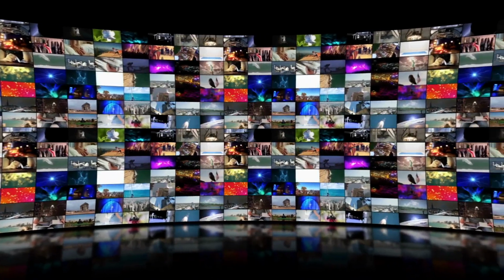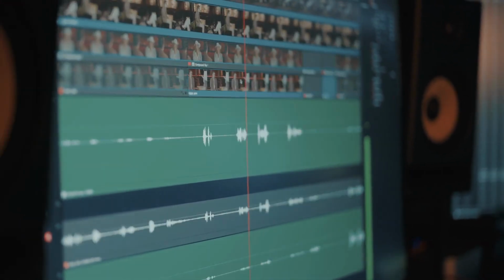How to Make Instagram Reels on Your Phone + Vizard AI Auto-Editing Tips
Make an Instagram Reel fast using clips on your phone, then supercharge the process with Vizard AI. In this walkthrough, Michelle shows a real workflow inside the Instagram app and a smarter, time-saving pipeline for repurposing long videos into short, high-performing clips.

What you will learn:
- Manual Instagram flow: select phone clips, auto-sync to suggested audio, trim and split, rearrange, add text hooks, use the color picker and styles, place stickers, record voiceover, balance music and voice, pick a strong cover, write captions, add topics and polls, and share.
- Vizard workflow: upload long content (webinars, podcasts, YouTube), let AI auto-find highlight moments, generate platform-length clips, batch-select and lightly polish, then use the content calendar and auto-scheduling to stay consistent.
- Pro tips: keep most reels under 30s, change on-screen text every few clips, leave a touch of ambience under voiceover, and choose a cover with a clear hook or face for more taps.

Why this matters:
- CapCut and InShot excel at creative edits but still require manual moment-picking.
- Descript offers powerful transcript-based editing but is built for word-level control and can get pricey.
- Traditional schedulers post for you but do not create clips.
- Vizard bridges the gap: it finds strong moments, auto-edits, organizes a content calendar, and schedules posts so you can publish more with less effort.

Who it helps:
- Creators, small businesses, podcasters, coaches, and marketers who want consistent Reels without spending hours trimming.

Try the workflow:
1) Cut a quick, punchy reel from today’s phone clips inside Instagram.
2) Upload a long video to Vizard to surface 10-20 ready-to-post highlights.
3) Add your hook text, brand-matched colors, light stickers, and a strong cover.
4) Schedule 3 posts a week and let the calendar keep you on track.